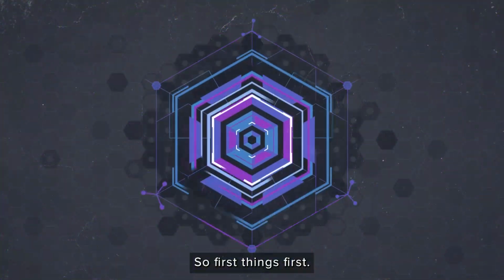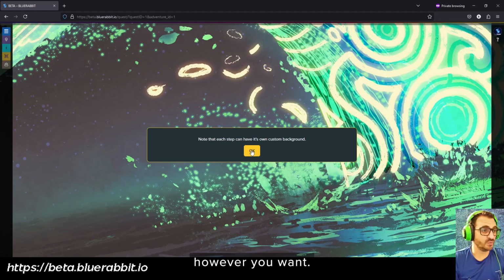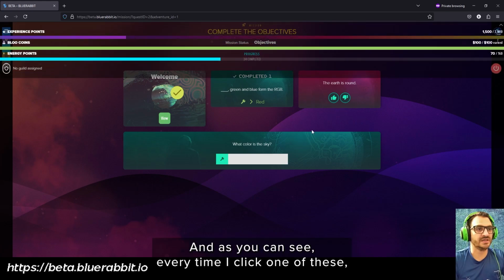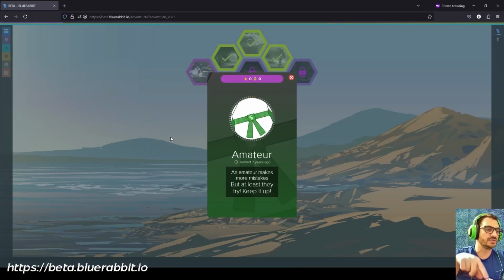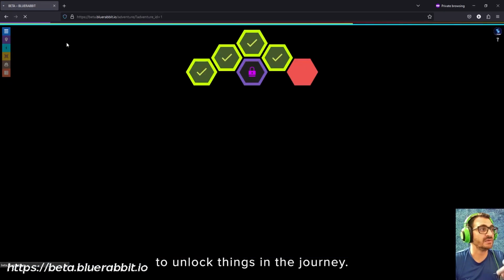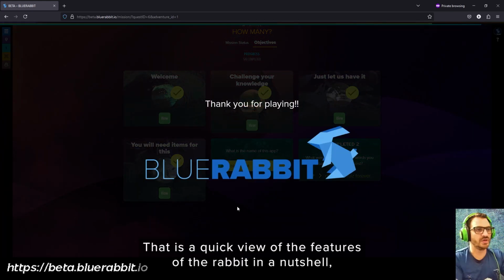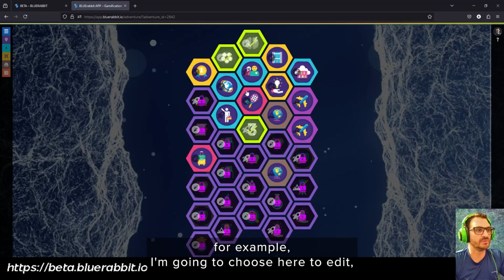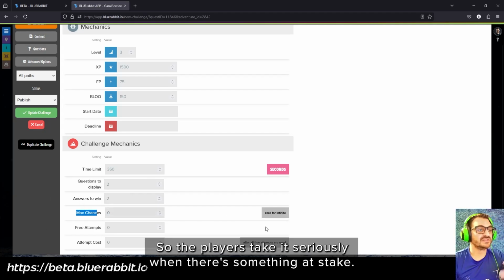Bluerabbit Demo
A small demo of BLUERABBIT's features. Check it out and try it yourself